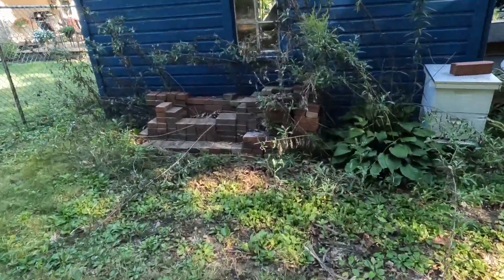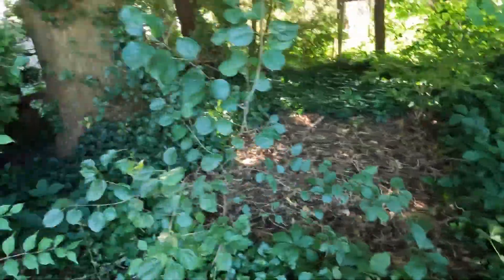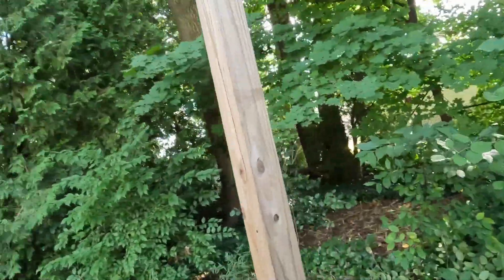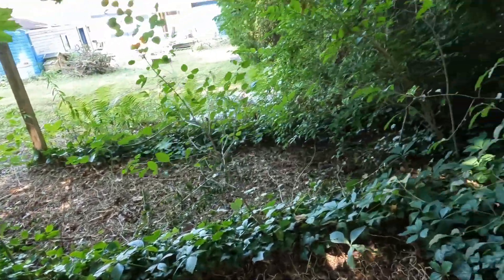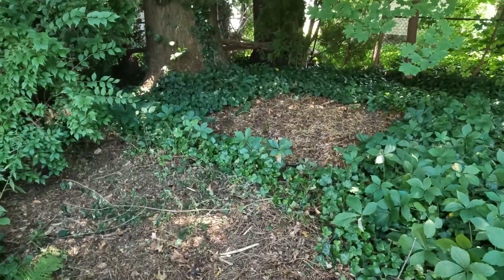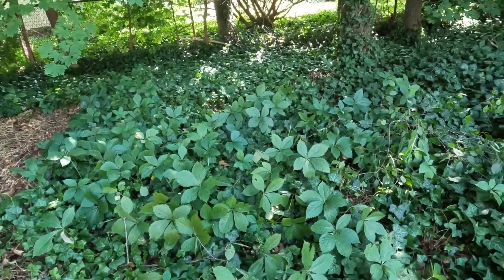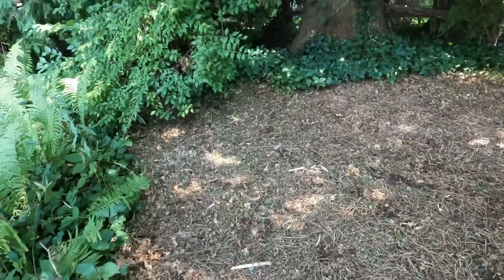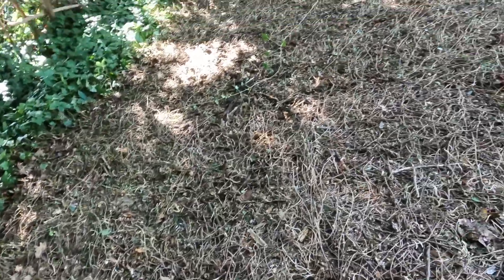Moving bricks and prepping for the patio.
A lot had to happen before the new brick patio was installed, as seen on previous videos. This is just a little video of the beginning.